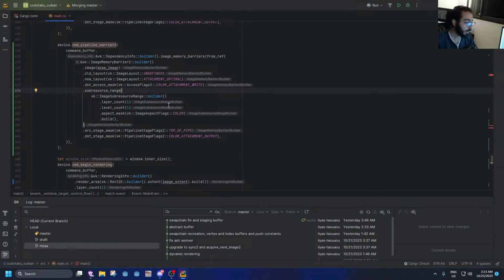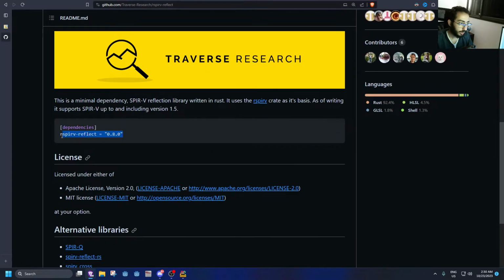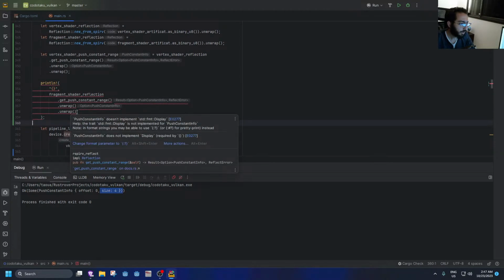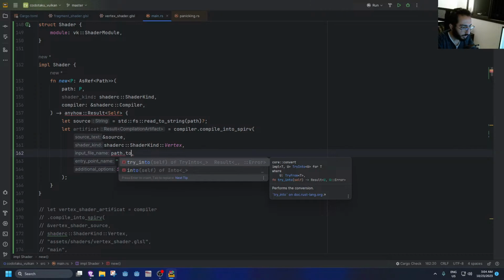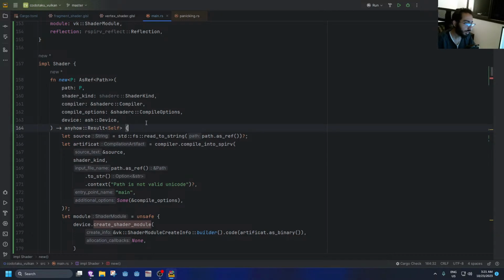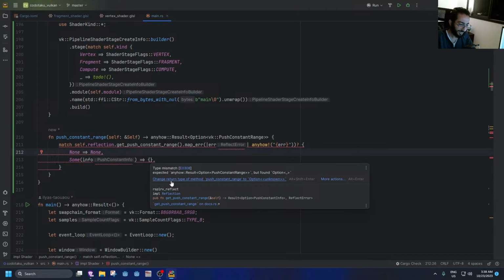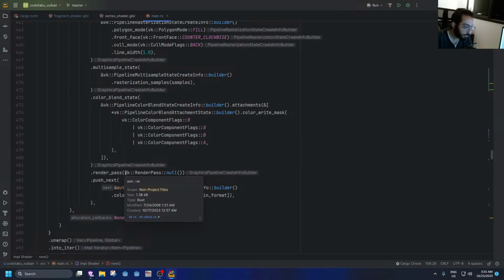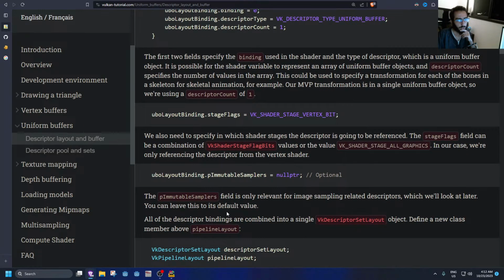Modern Graphics Programming with Vulkan and Rust LIVE